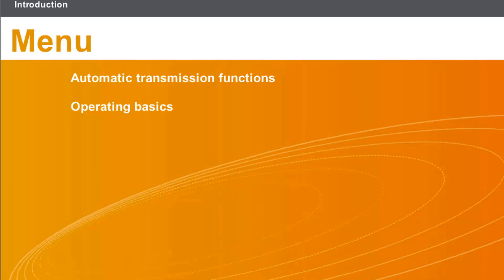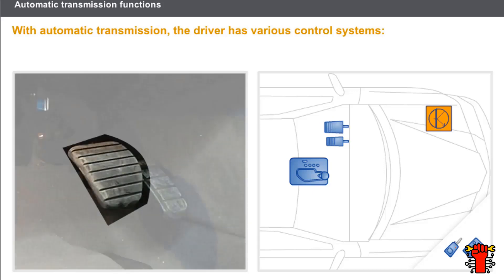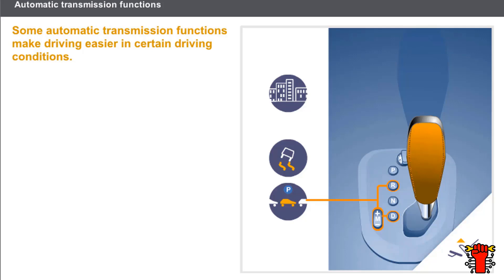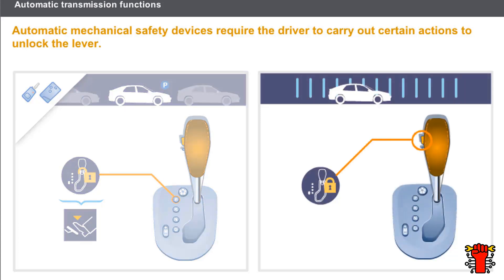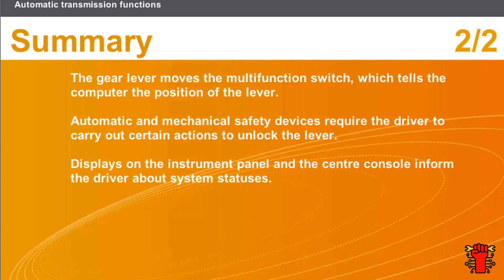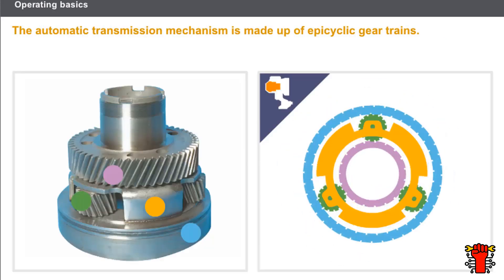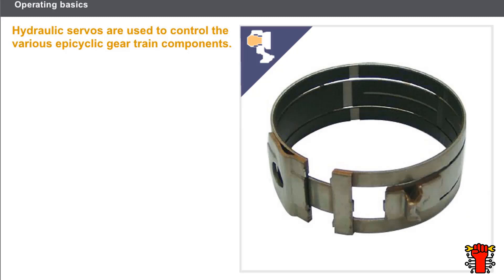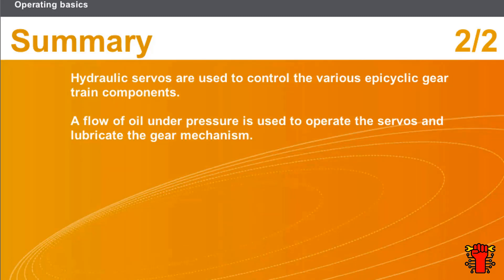Automatic Transmission (part1) functions and operating basics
Welcome to our comprehensive guide on automatic transmissions! In this enlightening video, we delve into the fundamental functions and operating basics of automatic transmissions, uncovering the advantages they offer over manual gearboxes in terms of safety and ease of use.

Discover the intricate control systems at the fingertips of the driver as we explore how the gear lever, connected via a cable, facilitates the selection of various functions. Learn how specific automatic transmission functions contribute to a smoother driving experience in different conditions, all while understanding how the gear lever communicates the lever's position to the computer through the multifunction switch.

Unlock the secrets behind automatic and mechanical safety devices that mandate specific driver actions to release the lever. Stay informed about the system statuses through intuitive displays on the instrument panel and the center console.

Dive deep into the anatomy of automatic transmissions, dissecting components such as the torque converter, gear mechanism, hydraulic circuit, and final drive. Unravel the hydraulic coupling magic provided by the torque converter, and grasp the complexity of epicyclic gear trains that form the core of the automatic transmission mechanism.

Explore the necessity of driving, reaction, and output components to transmit rotation from the input shaft to the output shaft. Gain insights into the role of hydraulic servos in controlling various components of the epicyclic gear train and understand how a flow of oil under pressure operates the servos while ensuring proper lubrication of the gear mechanism.

Join us on this educational journey as we demystify the world of automatic transmissions, empowering you with knowledge about their inner workings and enhancing your appreciation for the technology that makes driving safer and more enjoyable. Don't miss out on this essential guide—watch now!

00:00 Intro CarCraft
00:18 Automatic transmission functions
05:47 Operating basics
09:52 CarCraft end screen